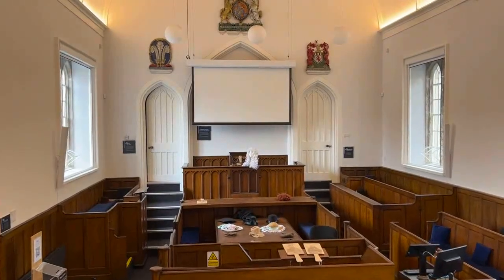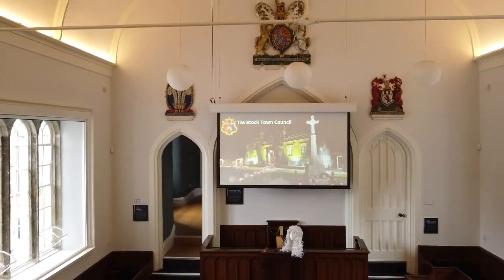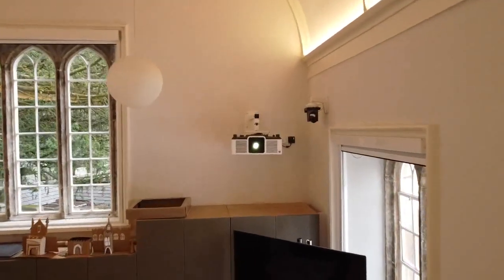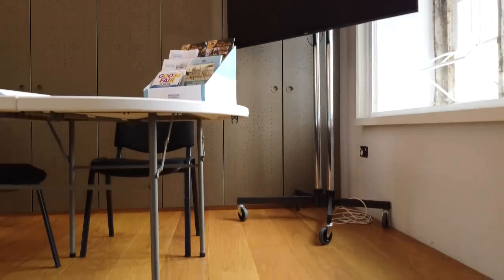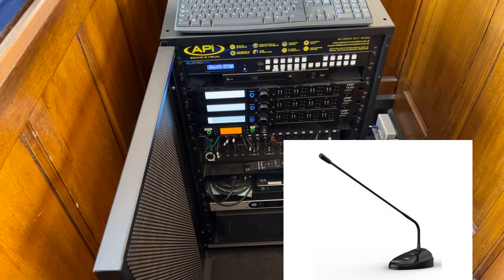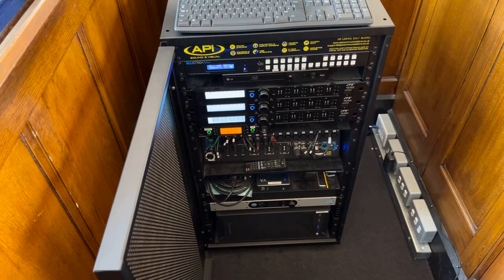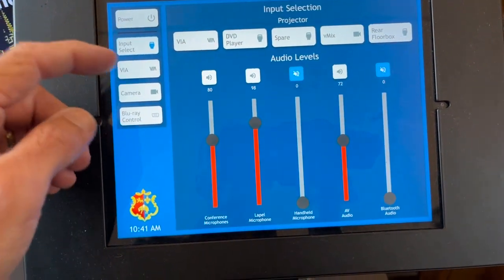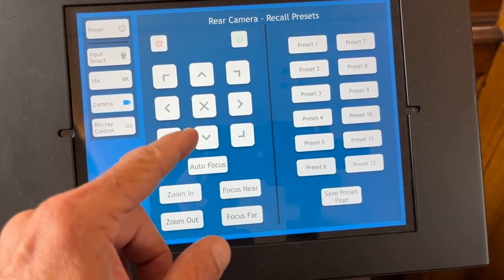𝐎𝐫𝐝𝐞𝐫 𝐢𝐧 𝐭𝐡𝐞 𝐜𝐨𝐮𝐫𝐭 - 𝐚 𝐧𝐞𝐰 𝐀𝐕 𝐬𝐲𝐬𝐭𝐞𝐦 𝐡𝐚𝐬 𝐛𝐞𝐞𝐧 𝐢𝐧𝐬𝐭𝐚𝐥𝐥𝐞𝐝!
𝐃𝐞𝐬𝐜𝐫𝐢𝐩𝐭𝐢𝐨𝐧:
The Tavistock Guildhall Court Room once reverberated with the sonorous words and judgements of magistrates and judges. Its size and acoustics make it an ideal venue for events; whether it is a lecture, concert, comedy night, poetry recital or drama performance.

At its heart is the Victorian Guildhall, re-modelled in 1848 to contain a purpose-built fire station, police station and magistrates’ court. These buildings are nationally significant as one of England’s earliest combined police stations/courtrooms and as a commentary on the history of the police and the legal system.

APi Sound and Visual were commissioned to design and install a bespoke audio and visual system to enable various events, however, as a grade 1 listed building our installation had to have the least impact visually on the interior, whilst still offering the flexibility and performance expected.

𝐀𝐏𝐢 𝐒𝐨𝐮𝐧𝐝 & 𝐕𝐢𝐬𝐮𝐚𝐥 𝐚𝐫𝐞 𝐥𝐞𝐚𝐝𝐢𝐧𝐠 𝐝𝐞𝐬𝐢𝐠𝐧𝐞𝐫𝐬 𝐚𝐧𝐝 𝐢𝐧𝐬𝐭𝐚𝐥𝐥𝐞𝐫𝐬 𝐨𝐟 𝐚𝐮𝐝𝐢𝐨 𝐯𝐢𝐬𝐮𝐚𝐥 𝐬𝐲𝐬𝐭𝐞𝐦𝐬 𝐢𝐧 𝐜𝐨𝐦𝐦𝐞𝐫𝐜𝐢𝐚𝐥 𝐛𝐮𝐢𝐥𝐝𝐢𝐧𝐠𝐬, 𝐜𝐡𝐮𝐫𝐜𝐡𝐞𝐬, 𝐡𝐞𝐫𝐢𝐭𝐚𝐠𝐞 𝐛𝐮𝐢𝐥𝐝𝐢𝐧𝐠𝐬 𝐚𝐧𝐝 𝐜𝐨𝐦𝐦𝐮𝐧𝐢𝐭𝐲 𝐬𝐩𝐚𝐜𝐞𝐬.